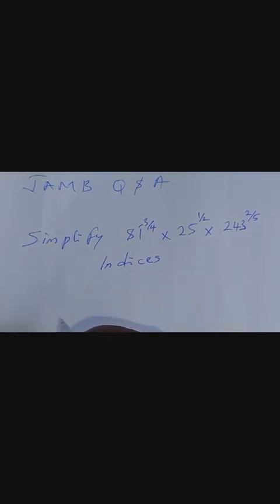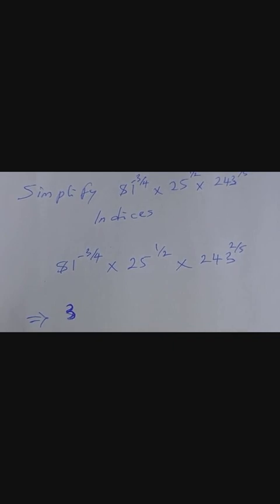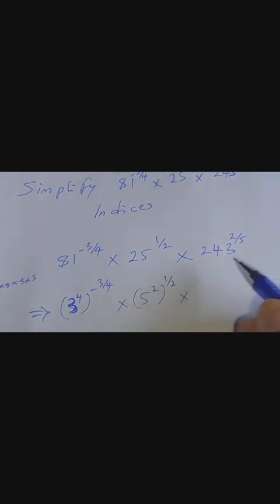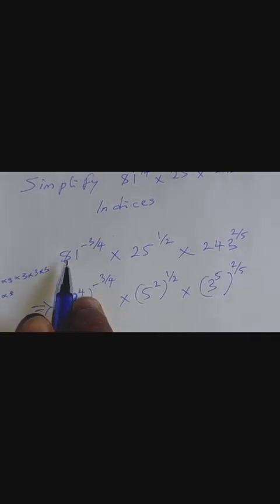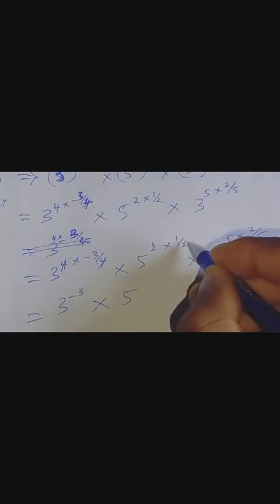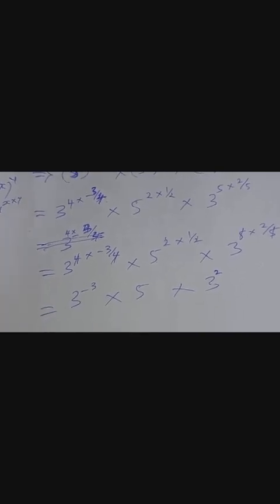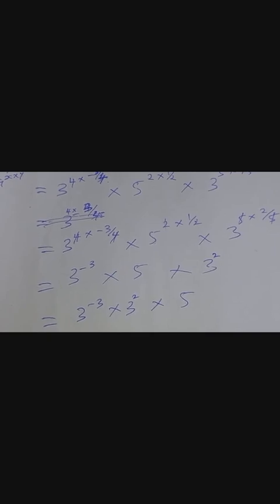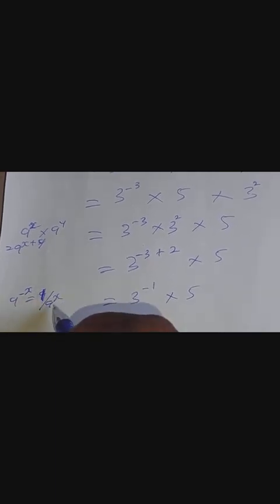JAMB Maths Question & Answer On Indices 2